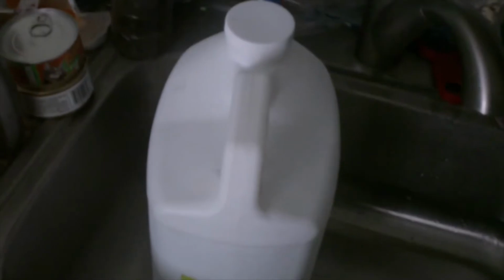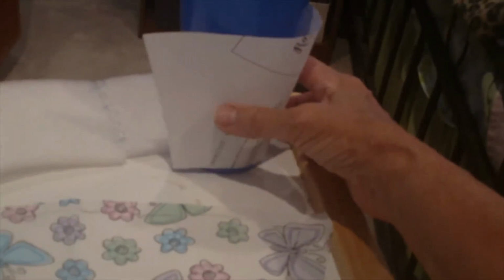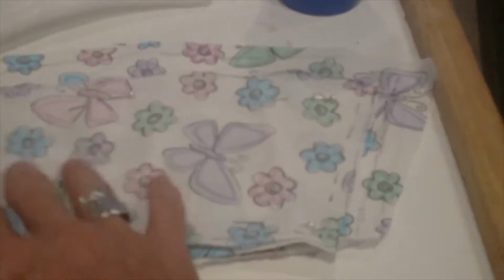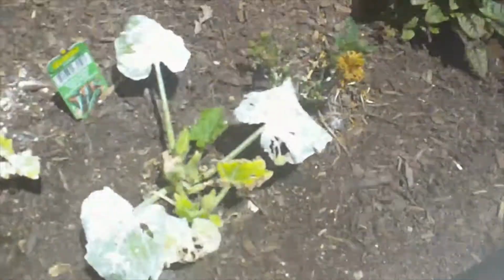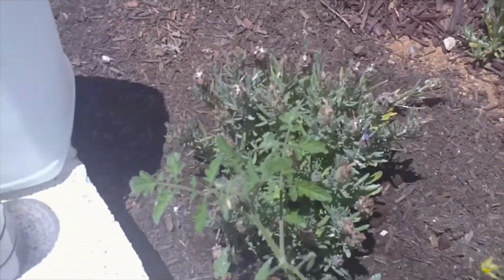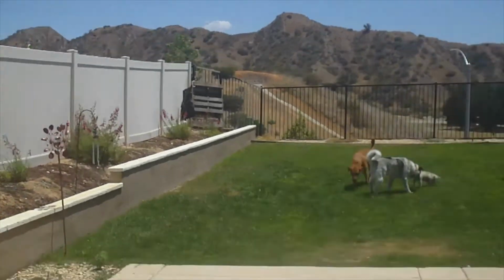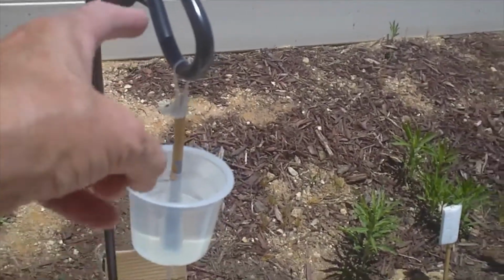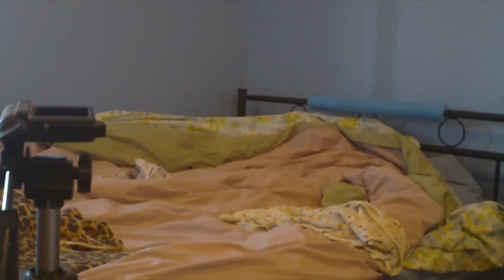Iris and Niles Pee on Camera